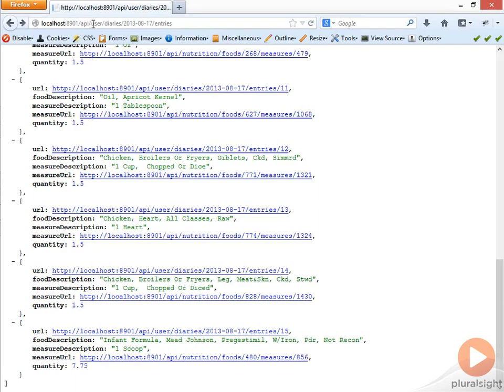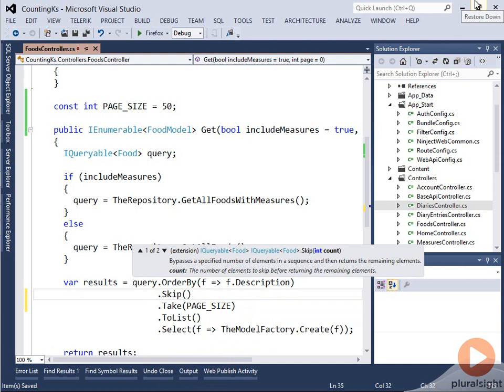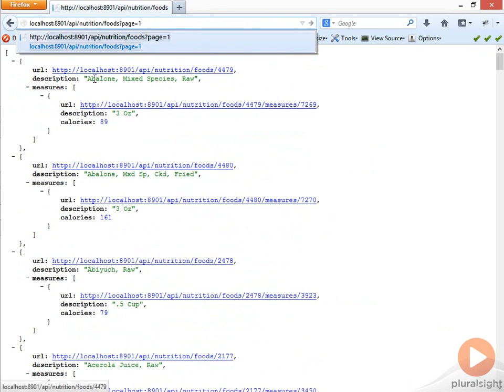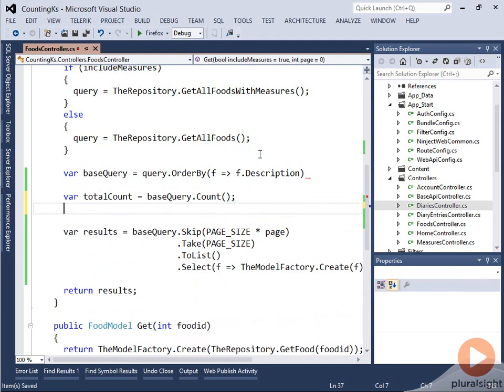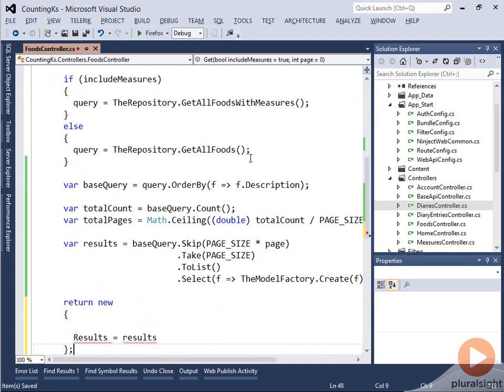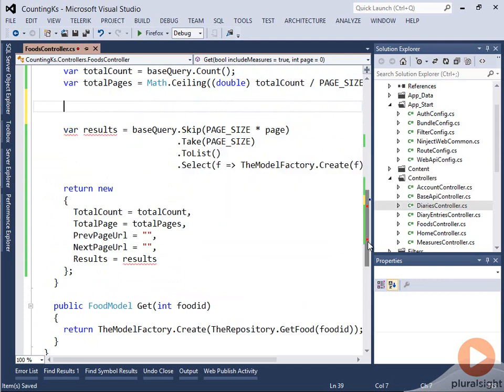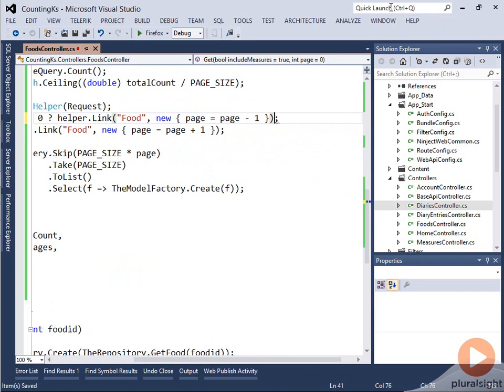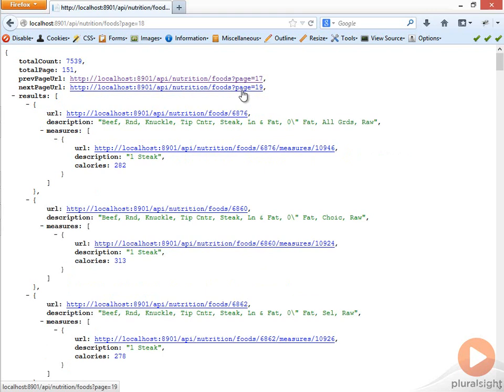ASP.NET Intermediate 1 - 3.09 Implementing Paging